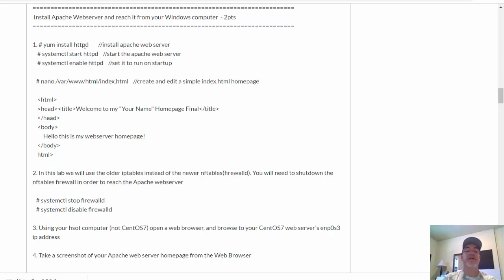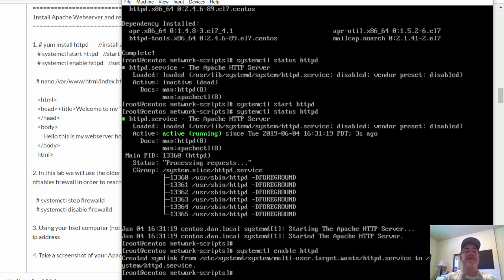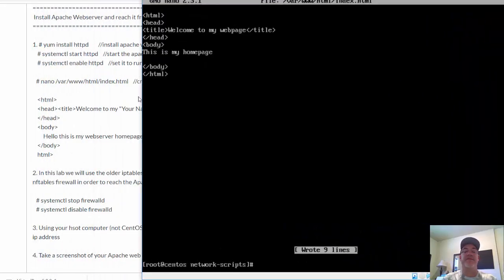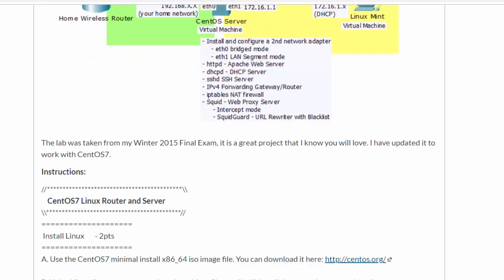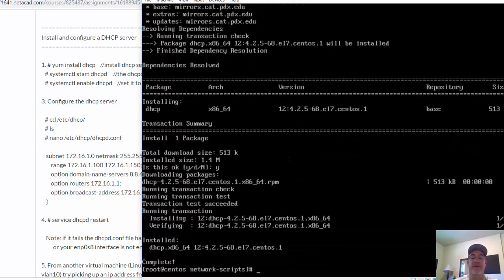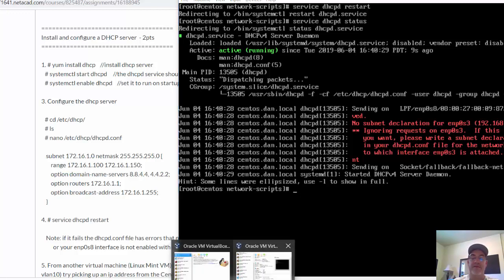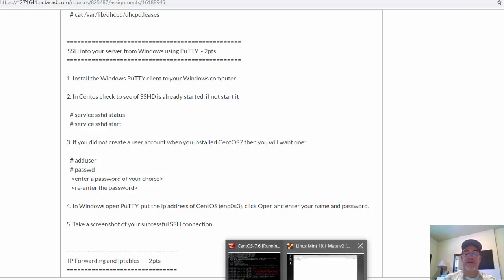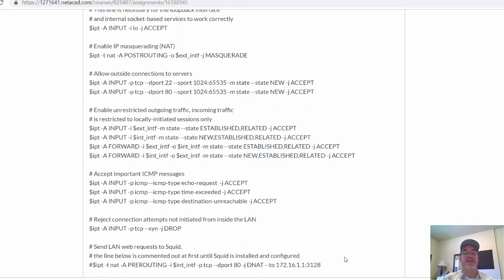Install CentOS 7.6 and configure it as a firewall router - Part3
In Part 3, I set up an Apache webserver, a dhcp server, and remotely connect from Windows to CentOS using PuTTY.

 Install Apache Webserver and reach it from your Windows computer  - 2pts

1. # yum install httpd        //install apache web server
    # systemctl start httpd    //start the apache web server
    # systemctl enable httpd    //set it to run on startup

   # nano /var/www/html/index.html    //create and edit a simple index.html homepage

html tag brackets omitted ...

    html
    head title Welcome to my "Your Name" Homepage Final /title
    /head
    body
         Hello this is my webserver homepage!
    /body
    html

2. In this lab we will use the older iptables instead of the newer nftables(firewalld). You will need to shutdown the nftables firewall in order to reach the Apache webserver

3. Using your host computer (not CentOS7) open a web browser, and browse to your CentOS7 web server's enp0s3 ip address

4. Take a screenshot of your Apache web server homepage from the Web Browser

Install and configure a DHCP server  - 2pts

1. # yum install dhcp    //install dhcp server
   # systemctl start dhcpd     //the dhcpd service should fail because it has not been configured yet
   # systemctl enable dhcpd    //set it to run on startup

3. Configure the dhcp server

   # cd /etc/dhcp/
   # ls
   # nano /etc/dhcp/dhcpd.conf

        option domain-name-servers 8.8.4.4, 4.4.2.2;
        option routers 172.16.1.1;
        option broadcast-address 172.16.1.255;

4. # service dhcpd restart

    Note: if it fails the dhcpd.conf file has errors that need to be fixed,
          or your enp0s8 interface is not enabled with the correct ip address

5. From another virtual machine (Linux Mint VM) with the virtual network adapter set to Internal Network (name: vlan) try picking up an ip address from the CentOS7 DHCP server by setting the local area connection to automatically pick up an IP address (DHCP client)

6. Take a screenshot showing a successful dhcp address lease on a virtual machine using the same Internal Network as the CentOS7 Server. Open a command prompt and issue an ifconfig, or from the Centos Server use the following command to check for dhcp leases:

   # cat /var/lib/dhcpd/dhcpd.leases

 SSH into your server from Windows using PuTTY  - 2pts

1. Install the Windows PuTTY client to your Windows computer

2. In Centos check to see of SSHD is already started, if not start it

   # service sshd status
   # service sshd start

3. If you did not create a user account when you installed CentOS7 then you will want one:

   # adduser
   # passwd
     - enter a password of your choice
     - re-enter the password

4. In Windows open PuTTY, put the ip address of CentOS (enp0s3), click Open and enter your name and password.

5. Take a screenshot of your successful SSH connection.